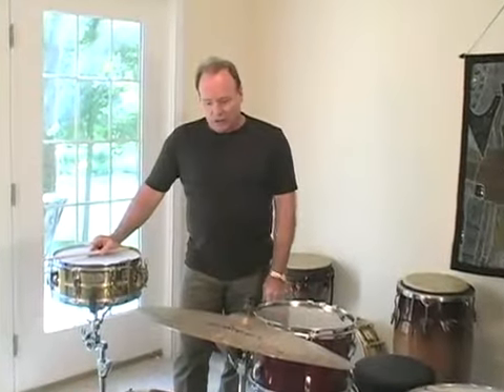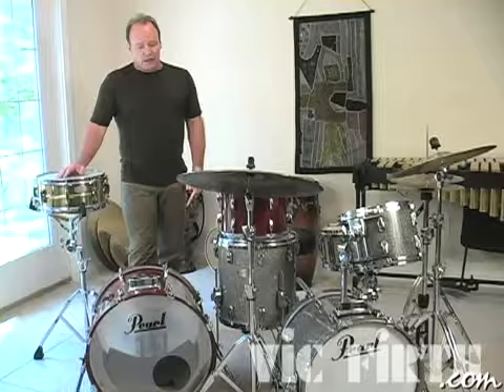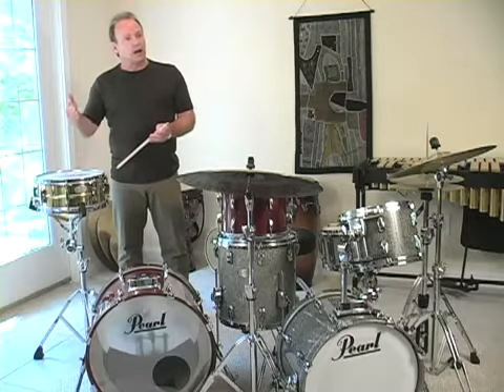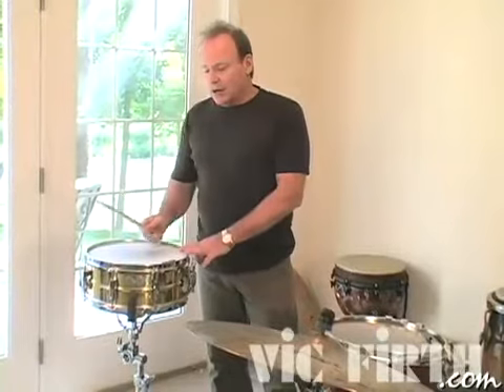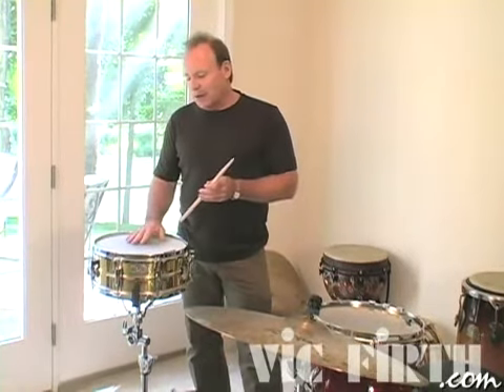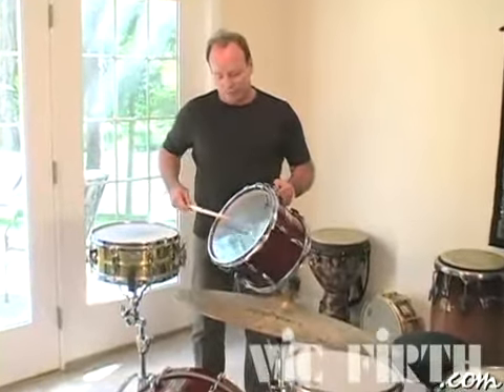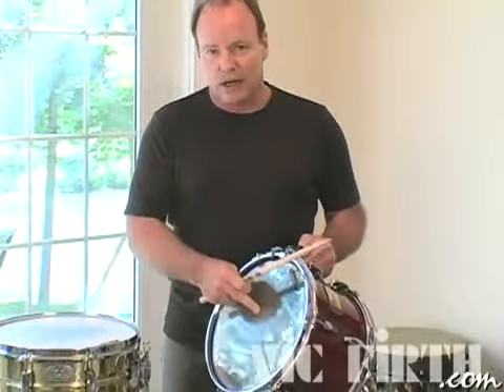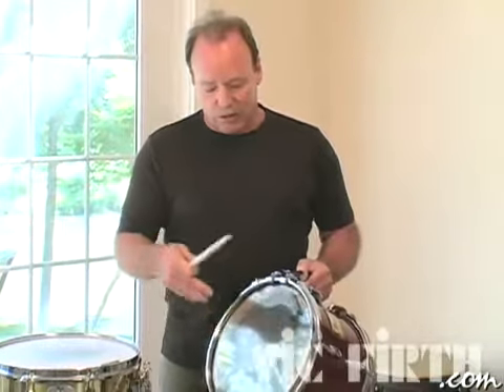Drumset 101 - Tuning, Part III: Head Selection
This series of video lessons will provide students and instructors alike with a comprehensive introduction to the fundamental techniques for the drumset. Ranging from instrument selection, tuning and technique to a discussion of musical styles, fills and ensemble playing, Vic Firth artist and educator STEVE HOUGHTON delivers a essential guide for the young player and jazz band director!

This video includes a demonstration of tuning concepts and head selection for musical style.